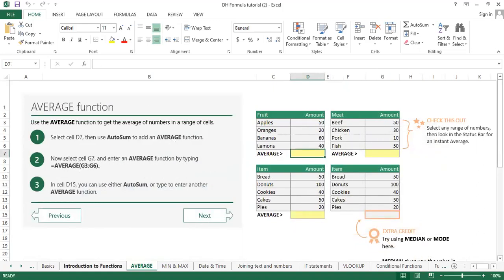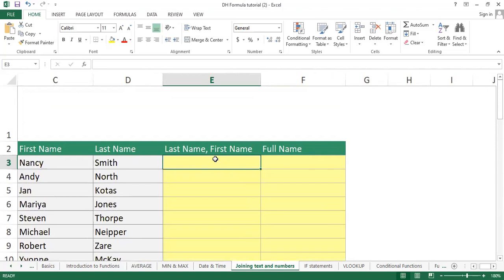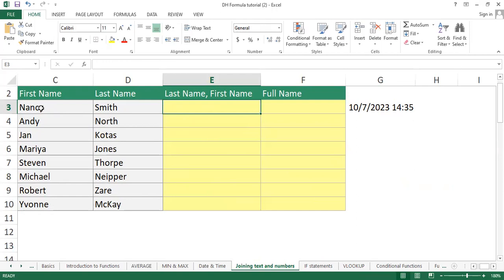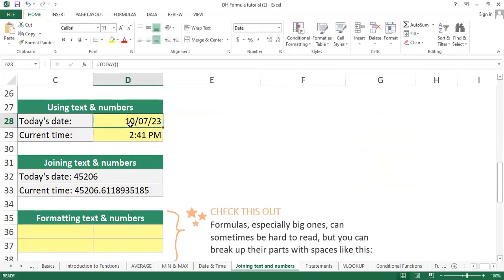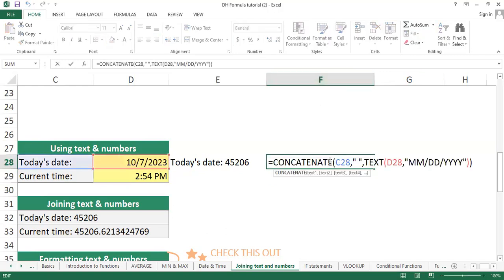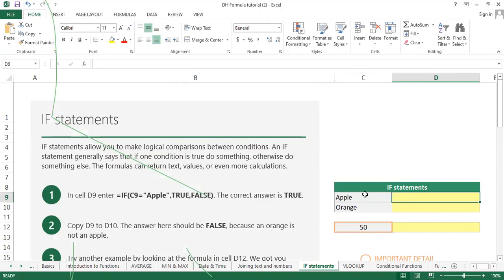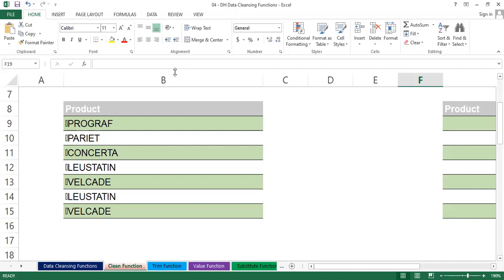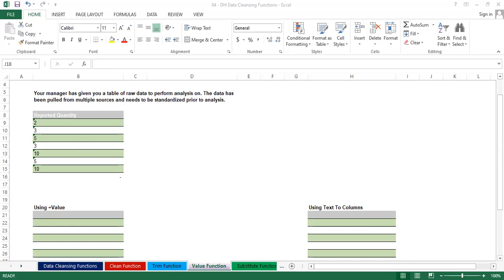DEXTER & HEROS CONSULTING LTD WEEK 3 Class 4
Data Analysis: Week 3, Class 4